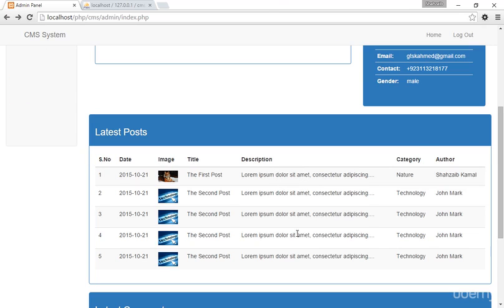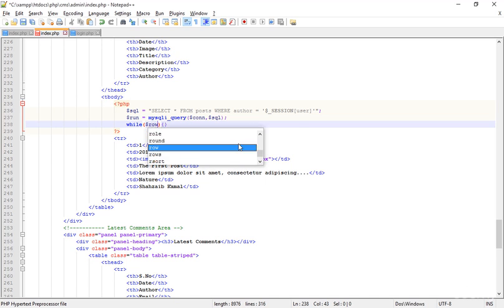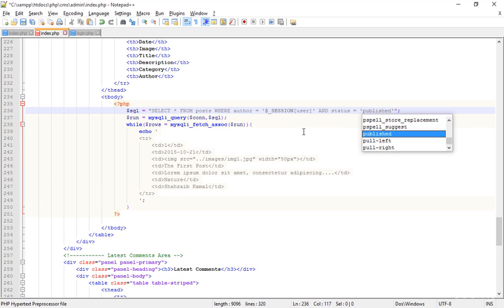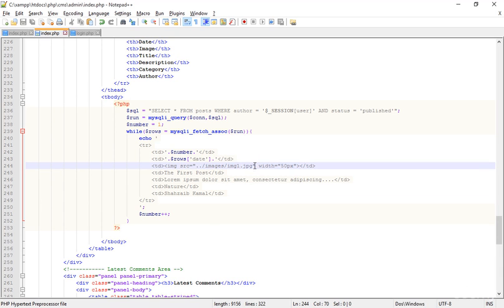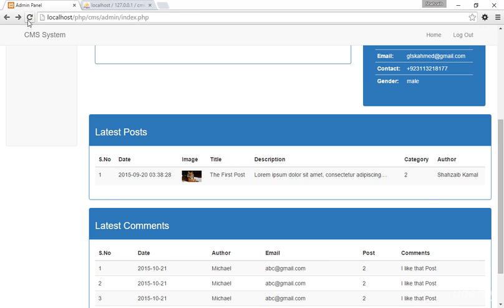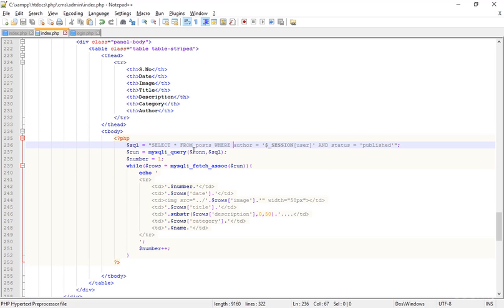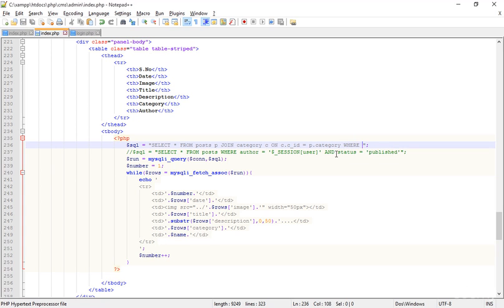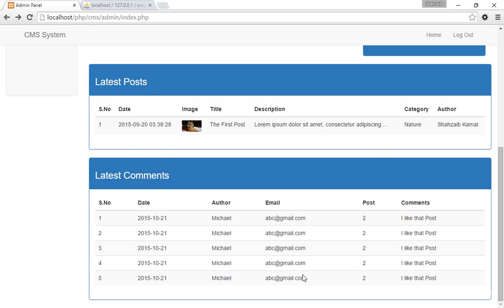Completing the Dashboard Programming